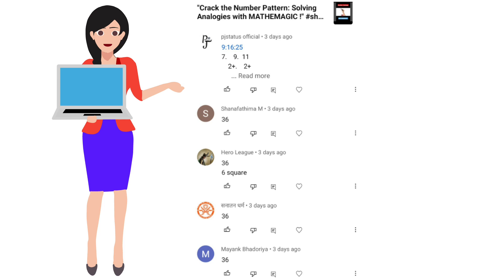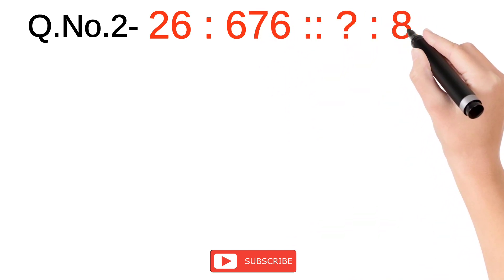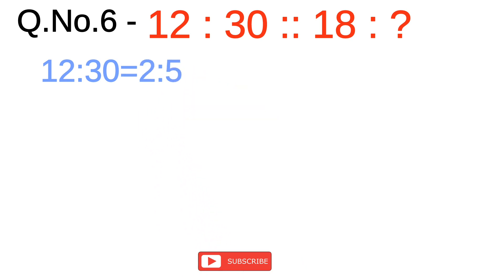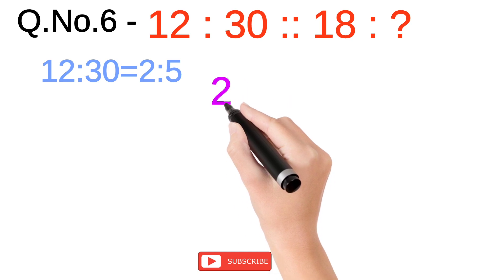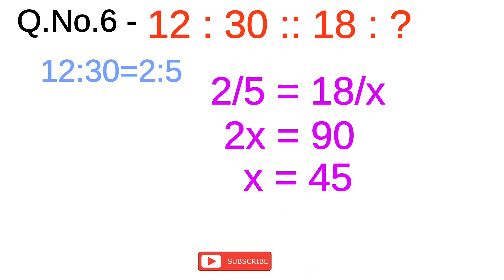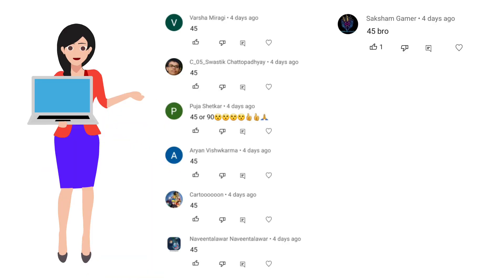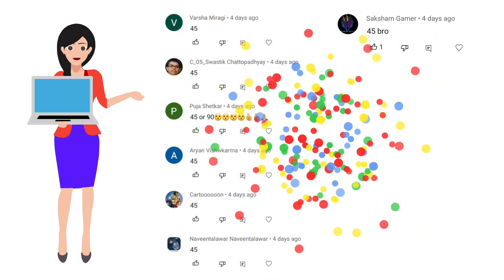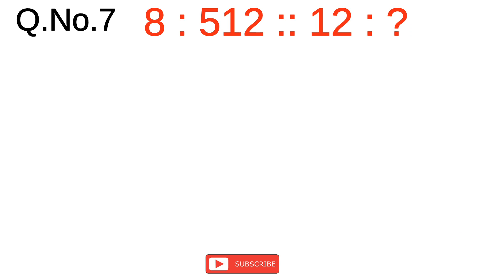7 Number Analogy Problems that will help you to increase your IQ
7 Number Analogy Problems that will help you to increase your IQ

Welcome to MATHEMAGIC, where we make math magical and turn it into a fun and enjoyable experience. We understand that math can be intimidating but with the right approach, it can be simple and enjoyable.
At MATHEMAGIC, we provide tutorials and resources using VEDIC MATHEMATICS. Vedic mathematics is based on ancient Indian teachings which break down difficult math principles into easy to understand steps. Our step- by-step instruction guides will help you to gain an understanding of Math concepts without feeling overwhelmed.
We believe that everyone should have access to quality education, so our videos are completely free of charge. Our videos are suitable for students of all ages and abilities from elementary school students to college graduates. We also provide support for those who may be struggling with Math or are preparing for Math exams.
We at MATHEMAGIC are here to make math fun and rewarding. So come join us as we make maths magical.

In this Number Analogy problem, you will be presented with a series of numbers that follow a particular pattern or relationship. Your task is to identify this relationship and use it to determine the missing number in the series.

The problem may involve basic arithmetic operations such as addition, subtraction, multiplication, or division, or it may involve more complex mathematical concepts such as sequences, series, and patterns.

For example, you may be given a series of numbers such as 2, 4, 6, 8, and asked to identify the missing number in the series. The answer, in this case, would be 10 since each number in the series is simply the previous number plus 2.

The difficulty level of the problem may vary depending on the complexity of the relationship between the numbers in the series. Some problems may require a keen eye for patterns and sequences, while others may require more advanced mathematical knowledge.

Overall, this Number Analogy problem is designed to test your ability to recognize and analyze patterns in numerical data, and to apply logical reasoning to solve complex problems.

Mental Math

Number Patterns

IQ Tests

Numerical Reasoning

Logic Problems

Math Puzzles

Critical Thinking

Number Sequences

Problem Solving

Mathematical Aptitude.

Math & Learning videos for kids
Numberphile
Patrick JMT
Mario's Math Tutoring
Math TV
Khan Academy
Tech Math
Brian Melogan
PBS Math Club
Mashup math
Math meeting
Learn math tutorials
The video math tutor
Teachertubemate
Mathbff
Simon Deacon
NUMBER Rock
Math songs
Hegarty maths

IQ TEST (99% fail to answer)
number analogy reasoning tricks
number analogy tricks
number analogy questions
analogy reasoning tricks in telugu
letter analogy reasoning tricks
ssc mts reasoning classes
Reasoning
ssc chsl reasoning
Active rahul
Class 10
class 10 maths
Class 9
exam winner class 9
ssc adda
CDS math
NDA MATH
math test
iq test